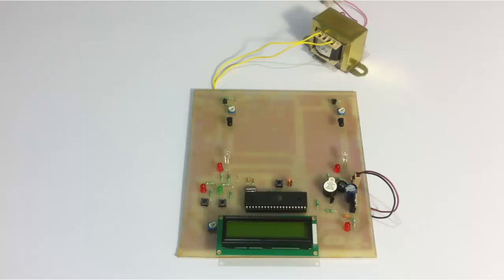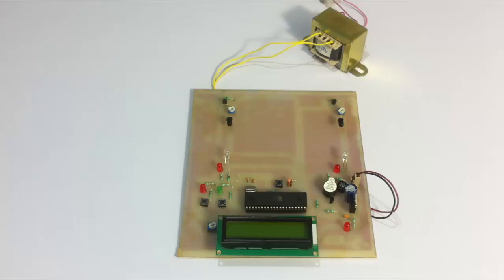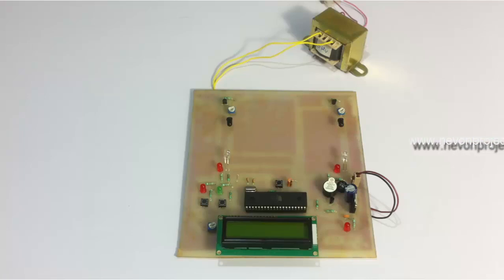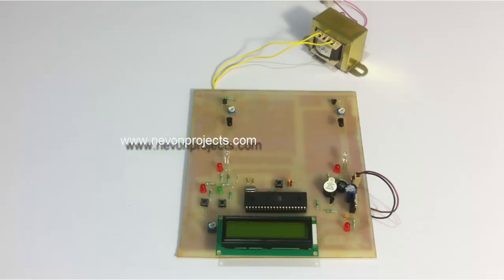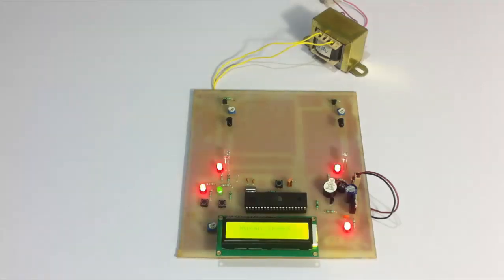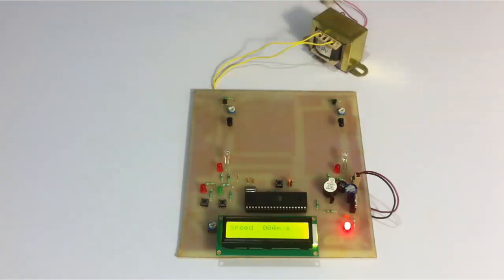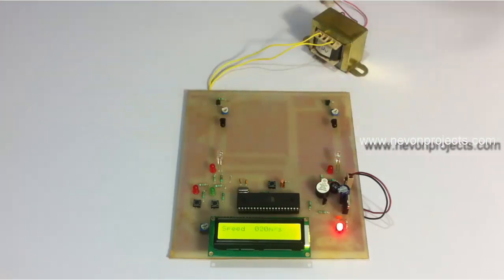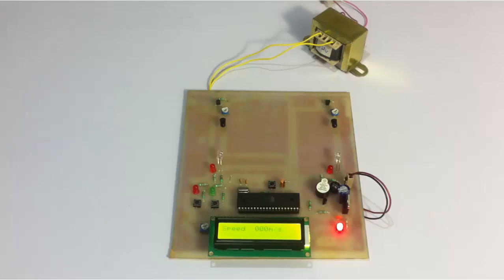Human Speed Detection Project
This project allows us to record human speed with accuracy using ir sensors and microcontroller. It is a very useful application for measuring human speed for personal speed measurement of for sports events.